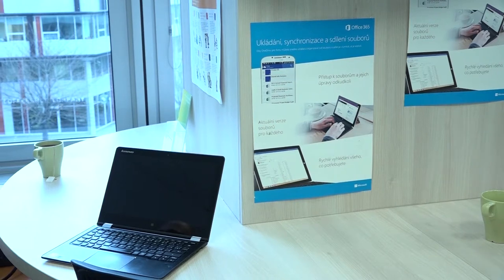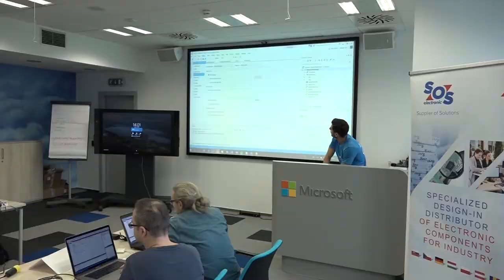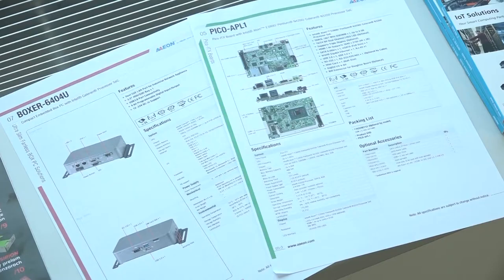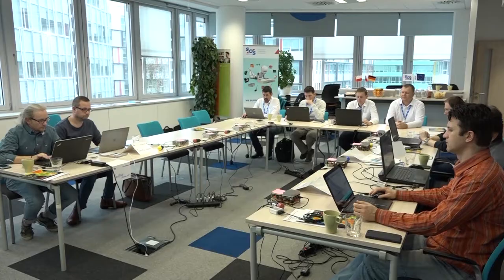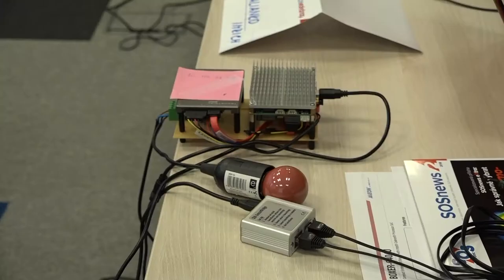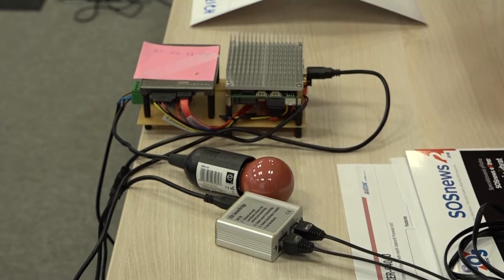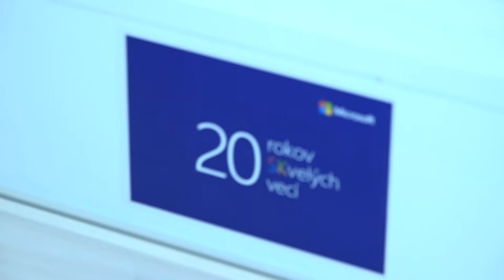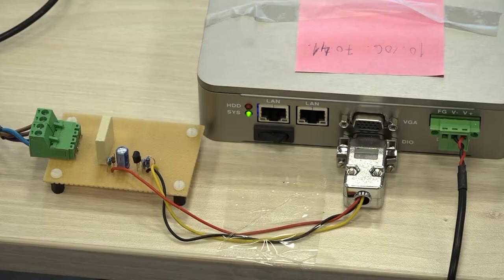SOS electronic workshop - Internet of Things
How to Create IoT Solution Within Few Hours?
It is easy. Pick your favourite Aaeon hardware, connect sensors and actuators to it, install Windows 10 IoT Enterprise LTSB operating system, write your application and configure Microsoft Azure cloud services.